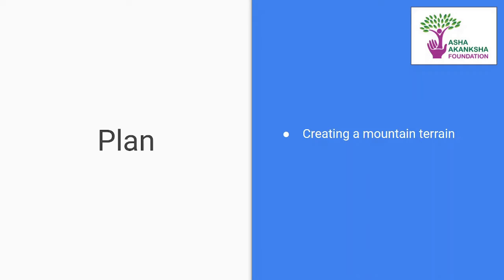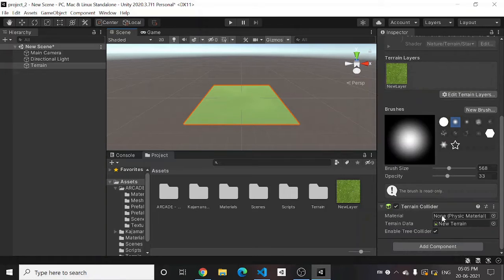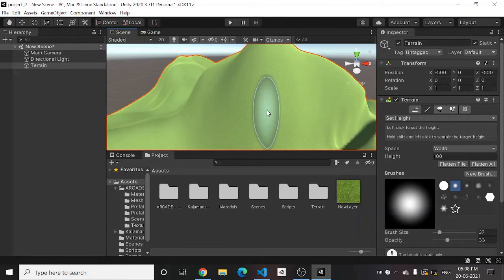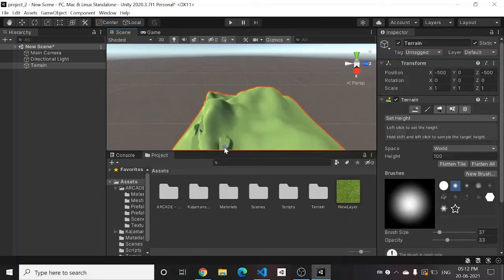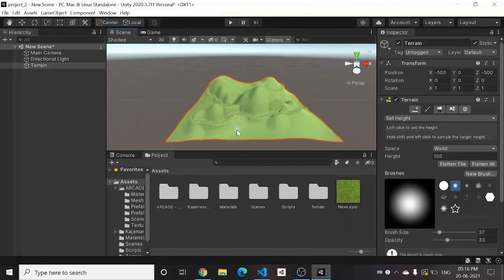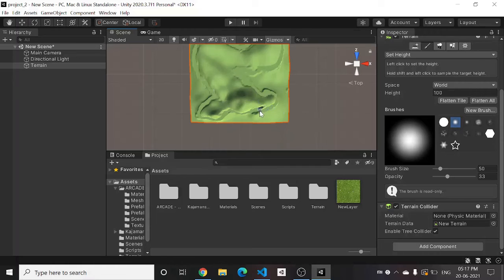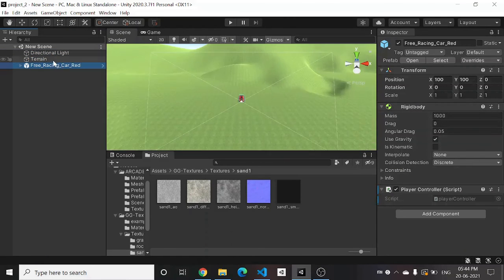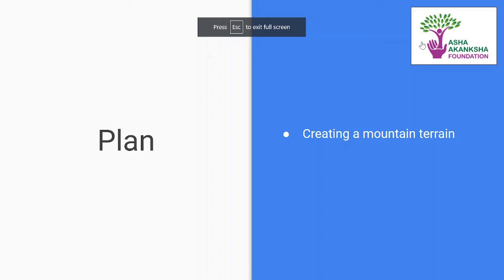More on Terrains | Set 2- Lesson 6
Set 2:
Learn about 3D game development in Unity. We will learn 3D collisions, 3D gameobjects, terrains and designing the surroundings of the game and many other concepts. We will also get a tutorial on creating our first 3D game.

Video 2.6:
In this video, we will create a mountain terrain for our third project.